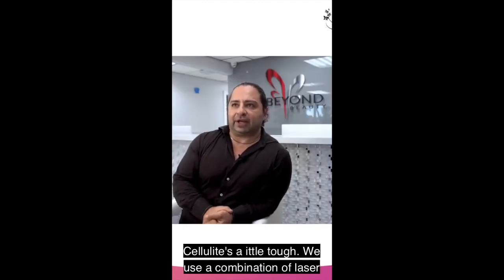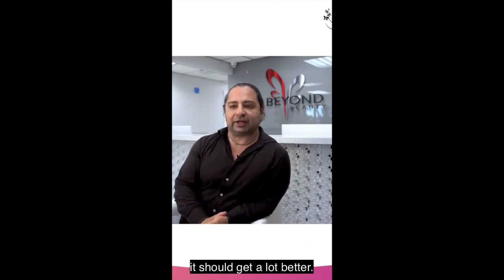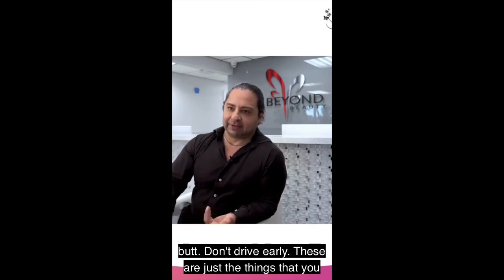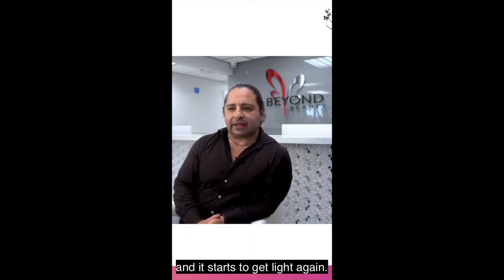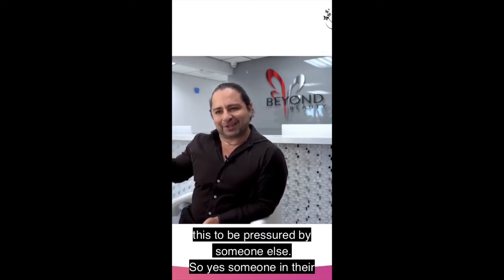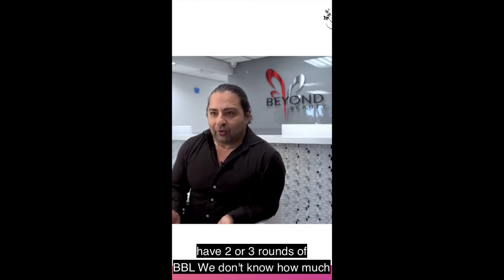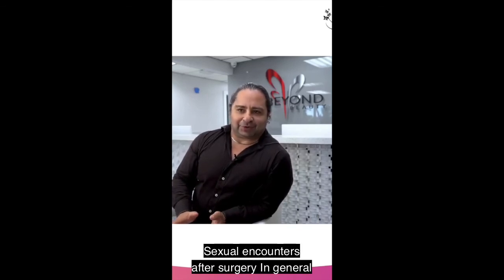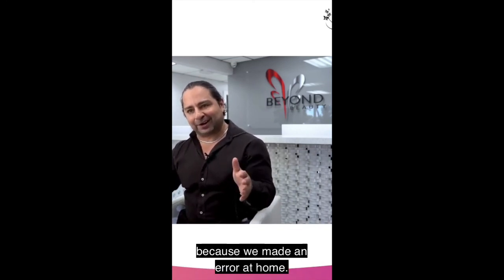What is the Normal Recovery Time For A Brazilian Butt Lift? Dr Jeneby | Post-Operative Care for BBL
my body transformation